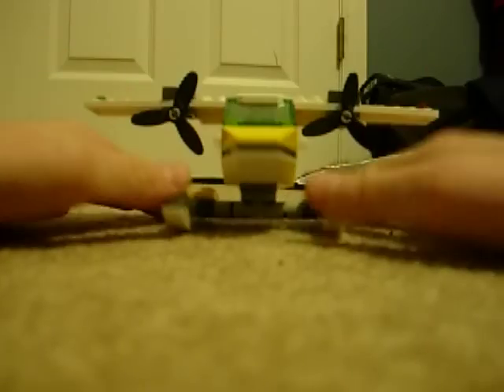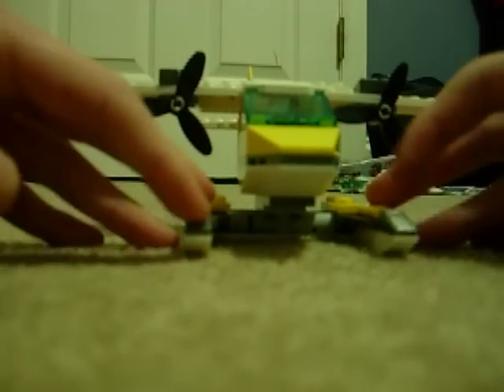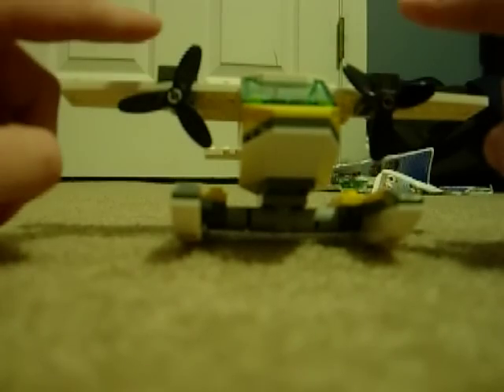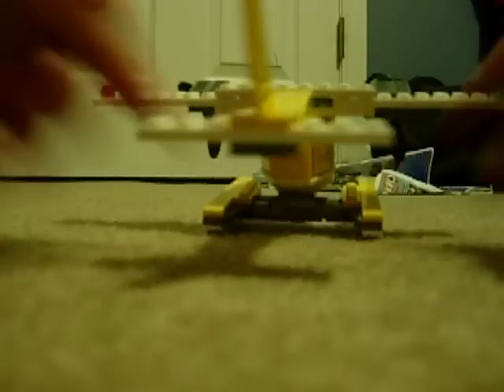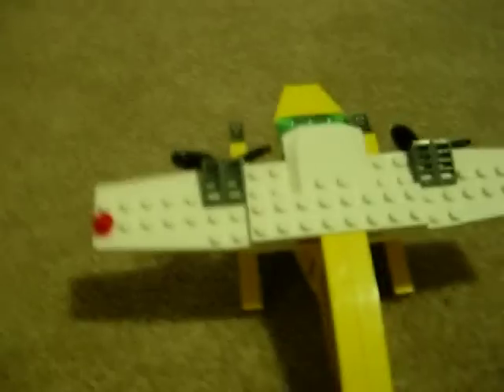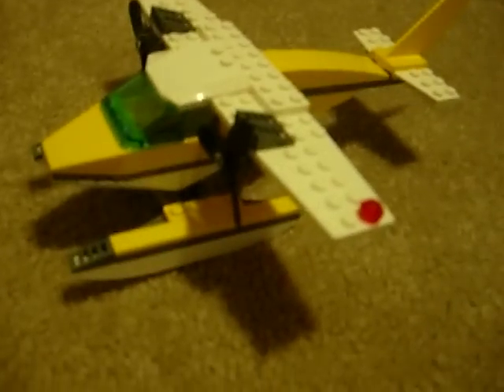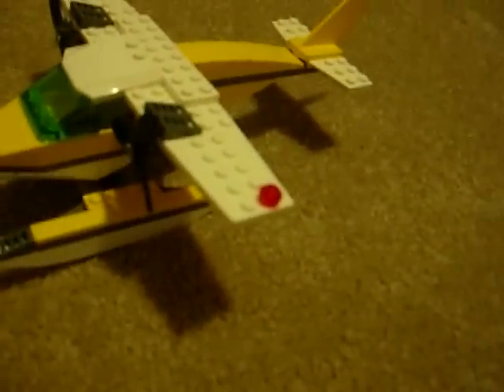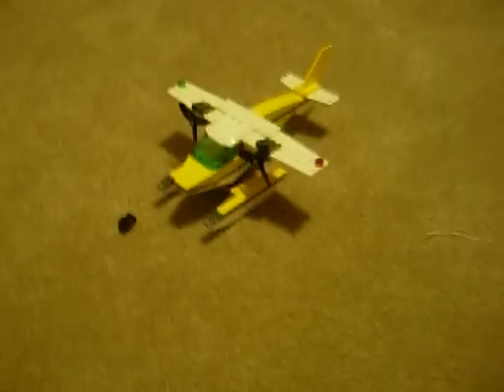Lego City Water Plane review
review of the water plane set # I dont know